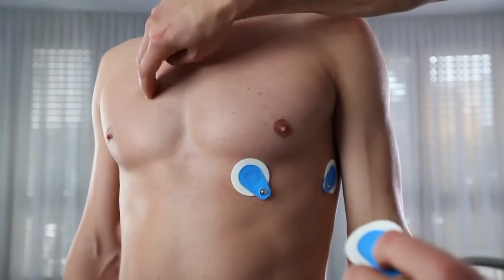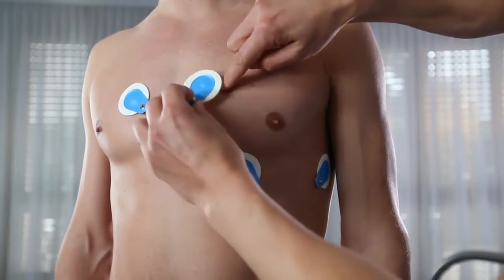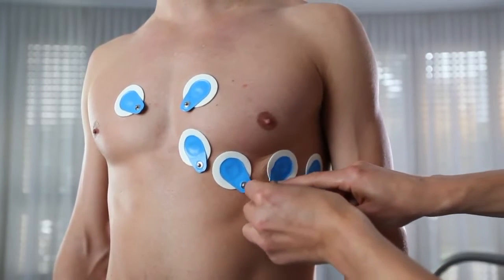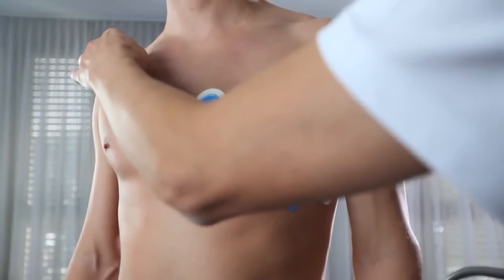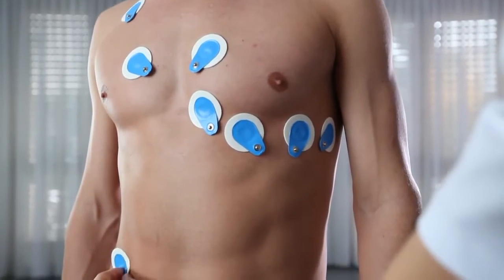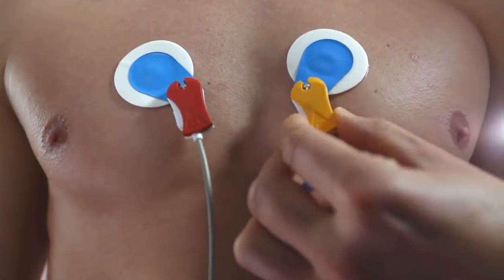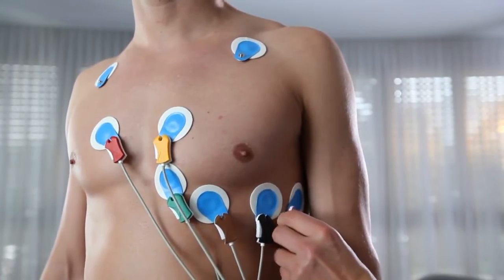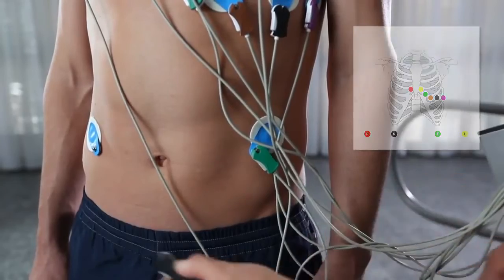Electrode Placement for Exercise ECG or Ergospirometry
In this video we show you how to apply the electrodes for exercise ecg's or ergospirometry tests according to the latest guidelines of IEC. This ensures a good electrical signal and a successful recording.

For an optimum signal quality with SCHILLER devices we strongly recommend the use of SCHILLER electrodes.